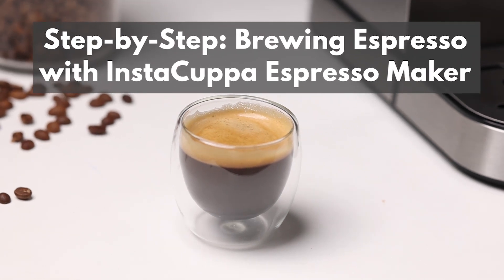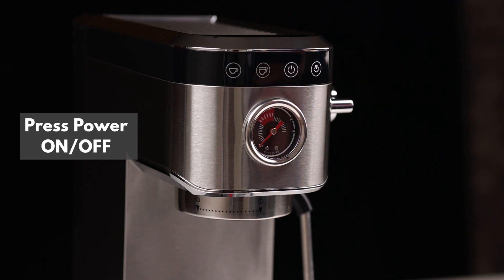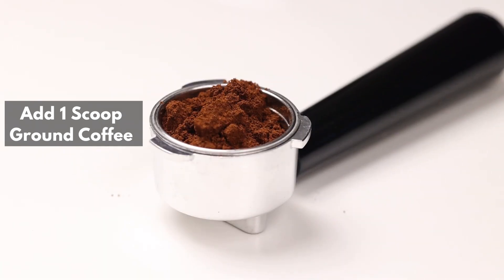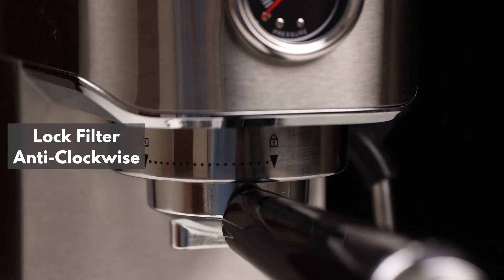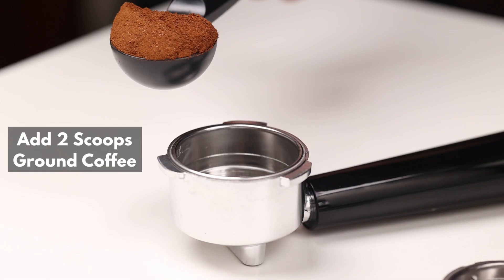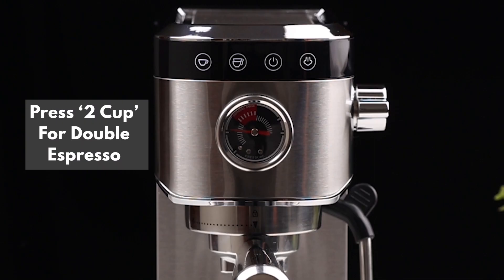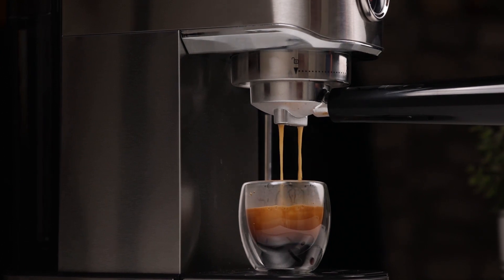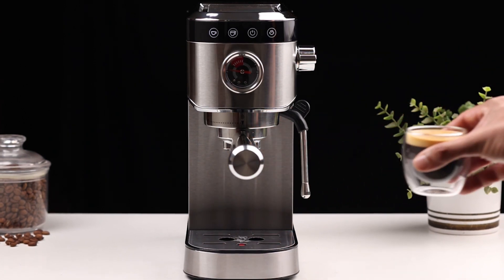"Step-by-Step Guide To Make Espresso with InstaCuppa Espresso Coffee Maker | Home Barista Tutorial"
Welcome to your ultimate guide on crafting the perfect espresso with the InstaCuppa Espresso Maker! 🌟

In this step-by-step tutorial, we'll walk you through the process to ensure you enjoy barista-quality espresso from the comfort of your home.☕️

Steps to Brew the Perfect Espresso:

Fill the Water Tank: Start by filling the water tank to its maximum capacity. 💦

Power On: Press the power button to turn on your InstaCuppa Espresso Maker. 🔌

Prepare the Porta-Filter: Attach the one-cup filter to the porta-filter by turning it clockwise. ⏩

Add Coffee Grounds: Add one scoop of your favorite ground coffee to the filter. Ensure even distribution for the perfect brew. ☕️

Tamp Firmly: Tamp the coffee firmly to guarantee a rich and full-bodied espresso. 🤏

Lock and Load: Attach the porta-filter to the espresso maker by locking it anticlockwise. 🔒

Brew a Single Espresso: For a single espresso, press the one-cup button. ☝️

Double Espresso Option: For a double espresso, switch to the two-cup filter, add two scoops of coffee, tamp again, lock the porta-filter, and press the two-cup button. ✌️

Enjoy Your Espresso: Voilà! Your delicious espresso, complete with the perfect crema, is ready to be enjoyed. 🎉

To get your InstaCuppa Espresso Coffee Maker: